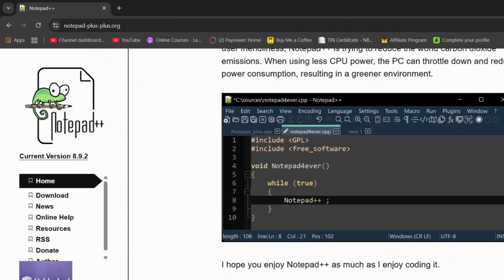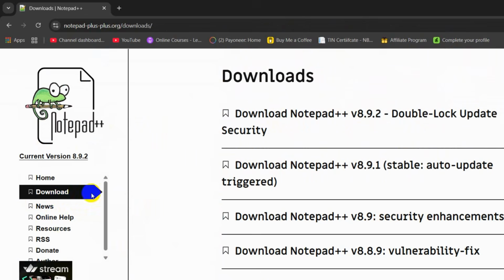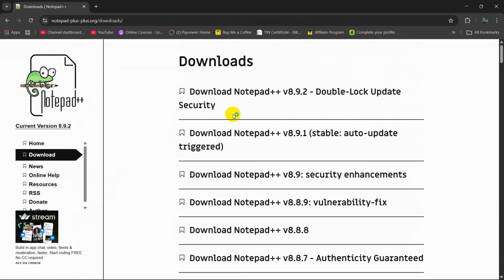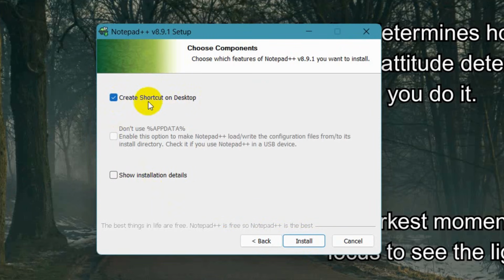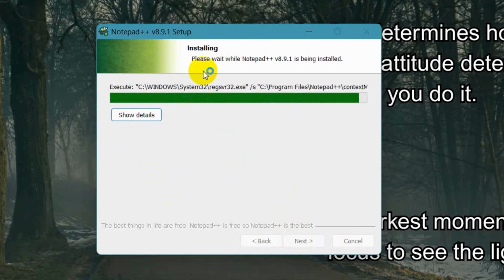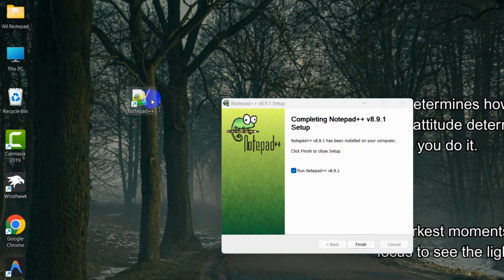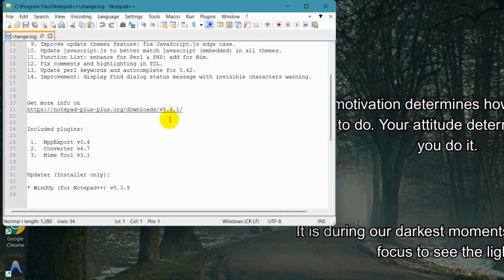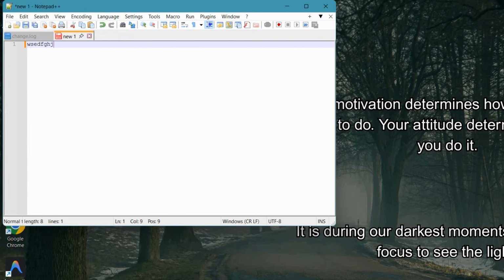How to Install Notepad++ on Windows 11 (Step-by-Step 2026 Guide)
Learn how to install Notepad++ on your Windows 11 PC with this easy step-by-step tutorial. This guide shows how to download the official installer, run the setup, and start using Notepad++ for coding, scripting, and advanced text editing. Notepad++ is a free and powerful source code editor supporting multiple programming languages, syntax highlighting, and customizable plugins. Follow this beginner-friendly tutorial to quickly install Notepad++ and boost your productivity on Windows 11.